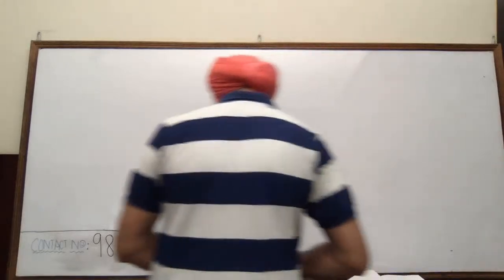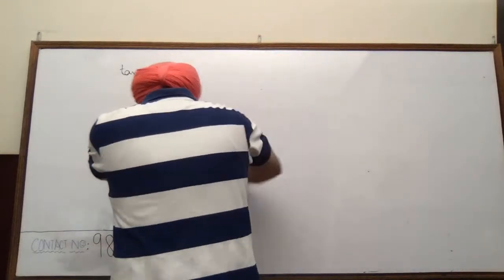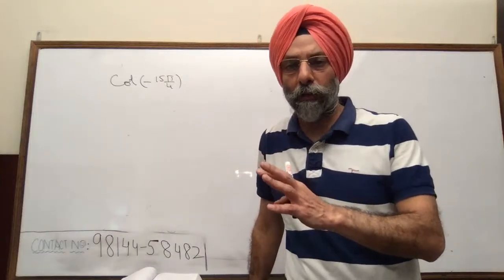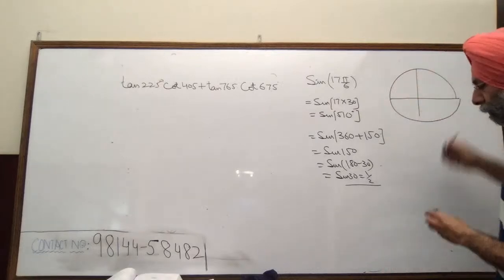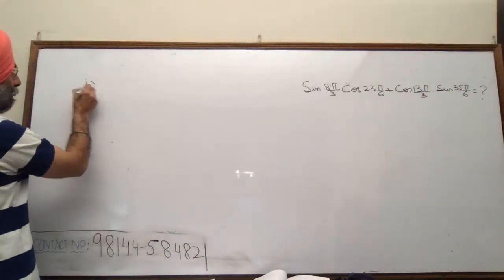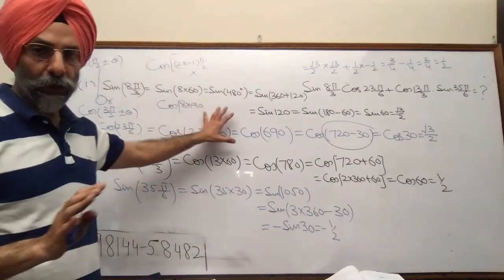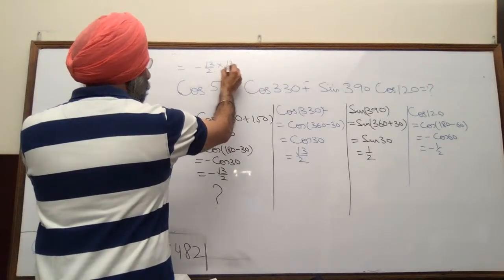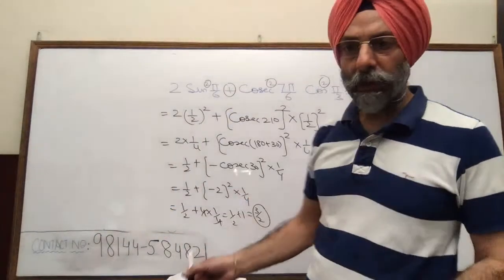Trigonometric Functions | Allied Angles | Live Session-5 | Class-11 | Jasjit Singh